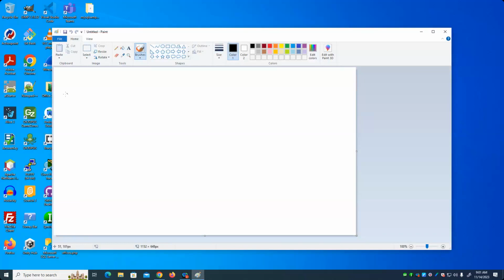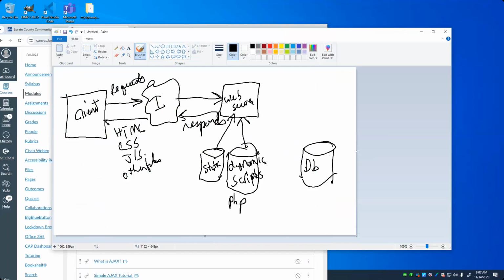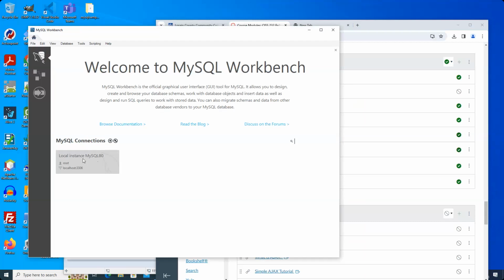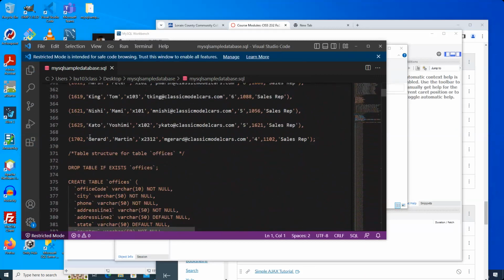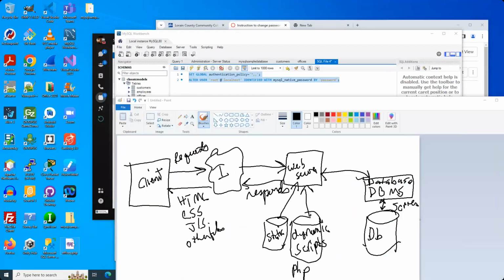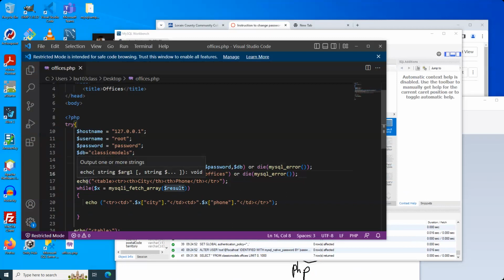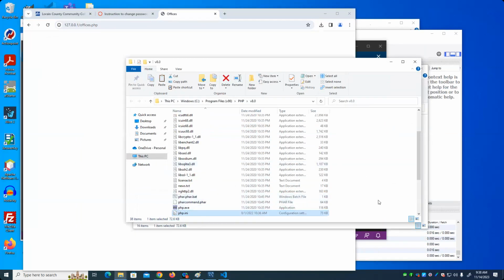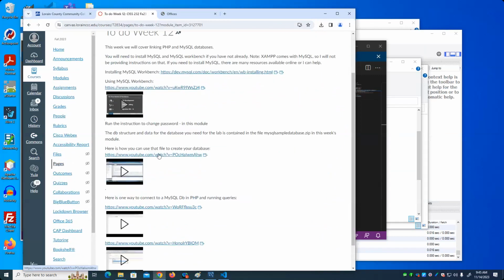CISS232 - Client/Server Scripting - Fall 2023 - Week 12 Lecture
Db access through PHP